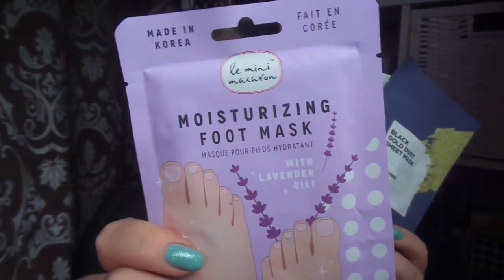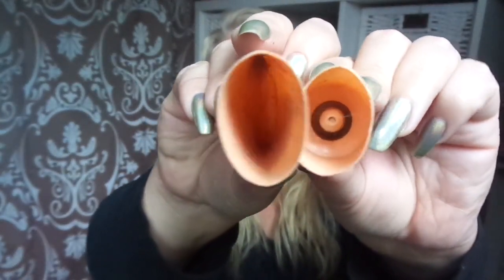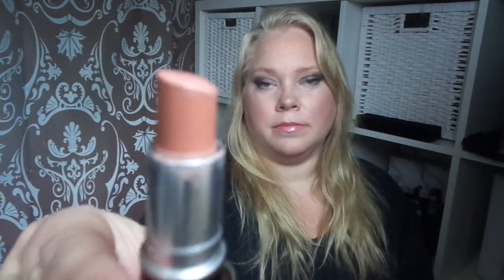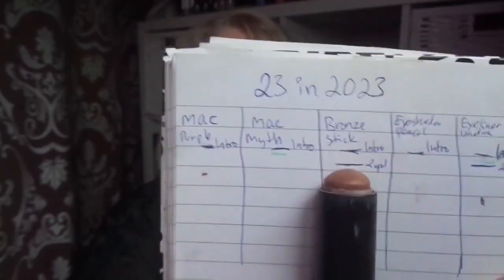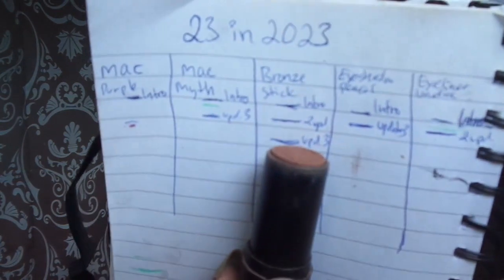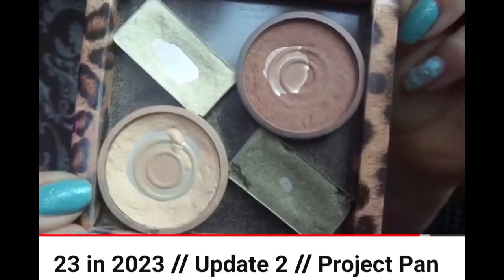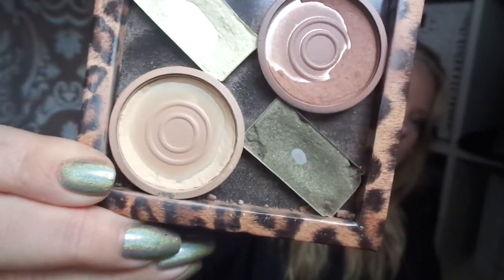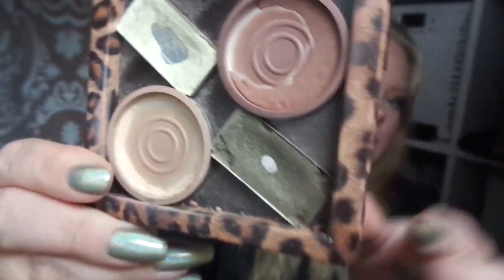23 in 2023 // Update 3 // Project Pan